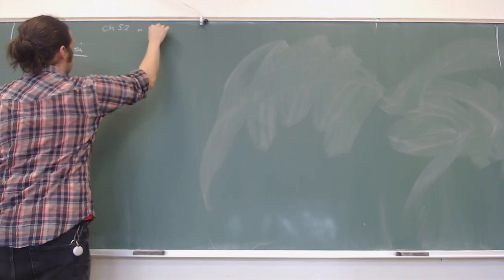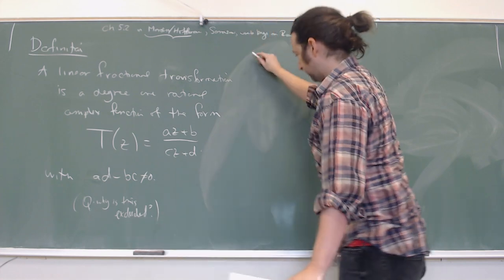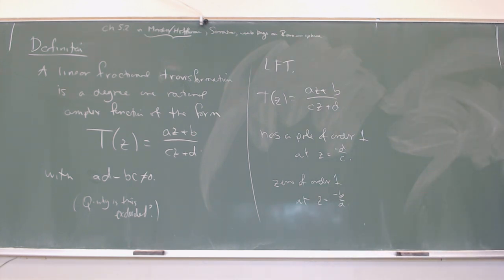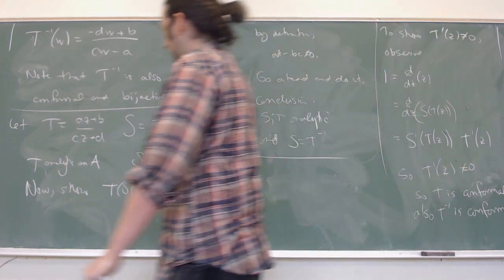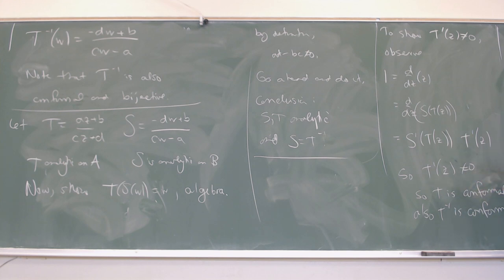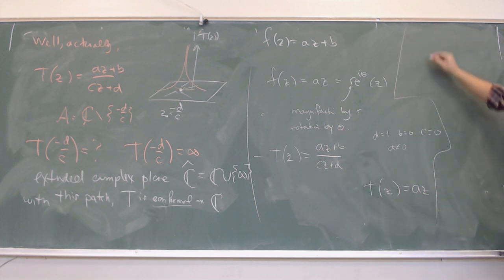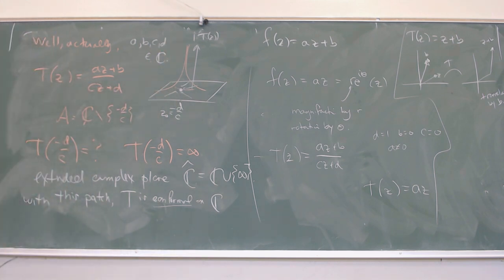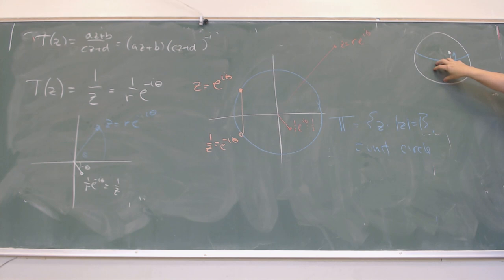Math 411 - Lecture 5